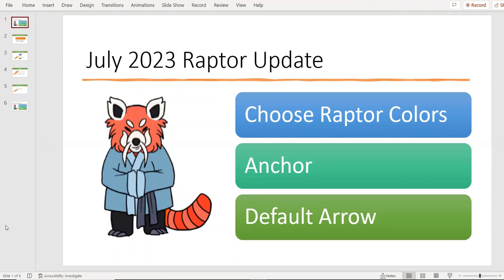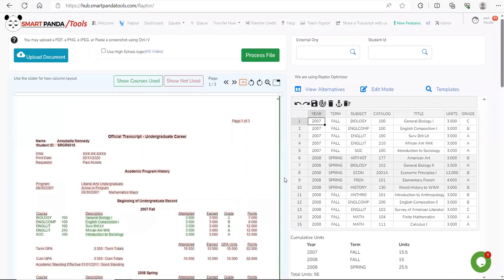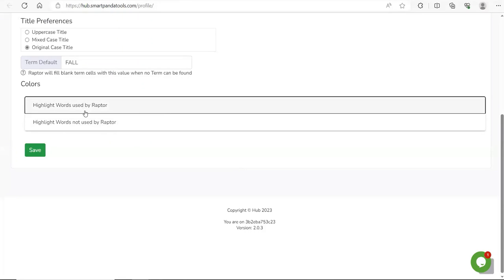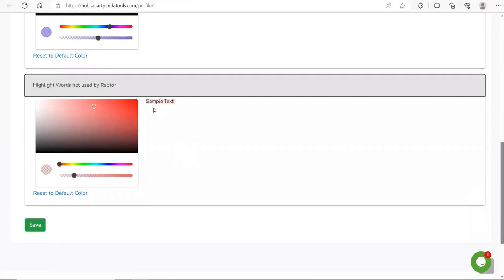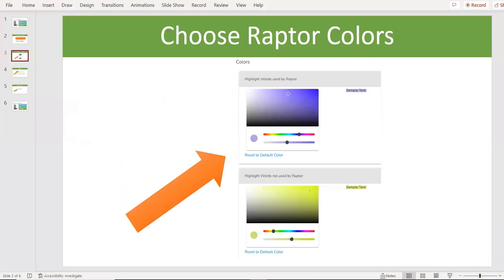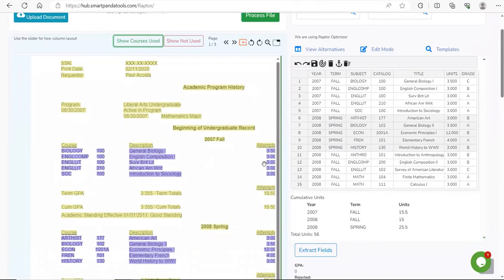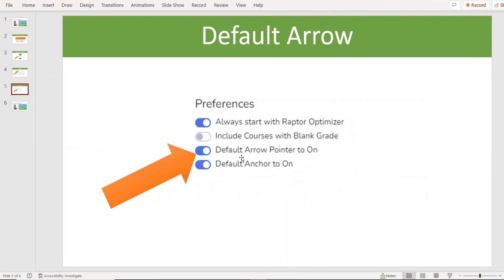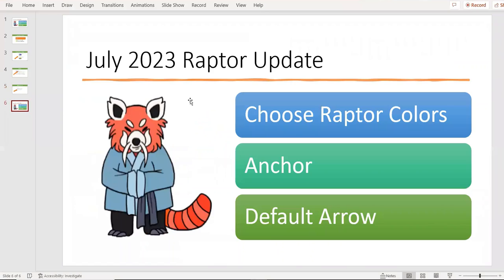July 2023 Raptor Update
Demo of new features in the July 2023 update to Raptor.
Raptor is an innovate web-based tool for digitizing college and high school transcripts.